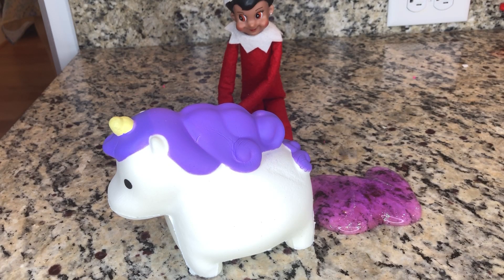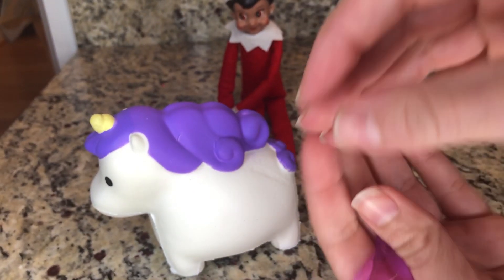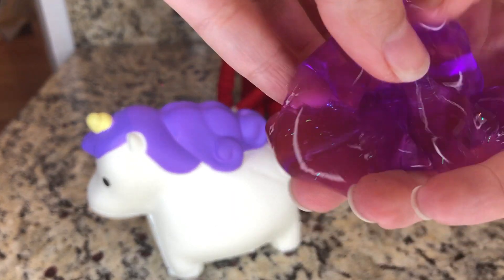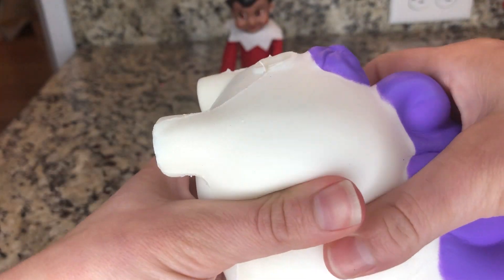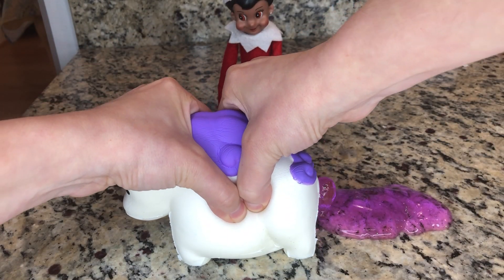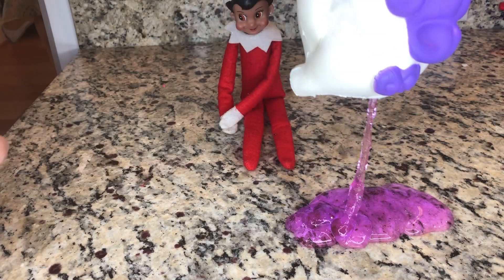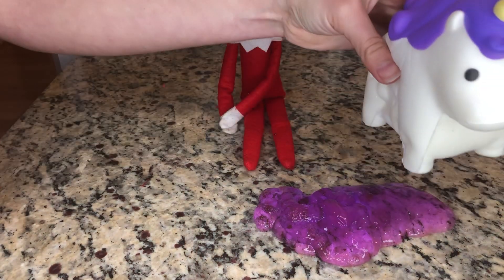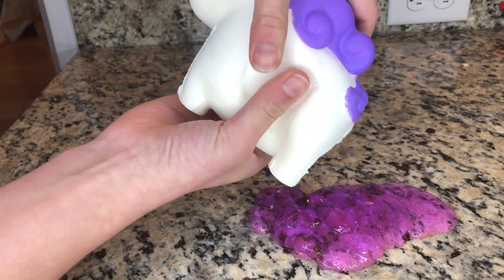UNICORN CAUGHT POOPING GLITTER SLIME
WOW IT'S SO PRETTY!